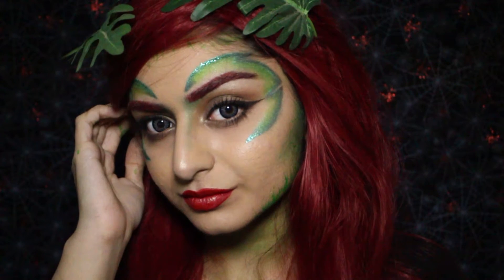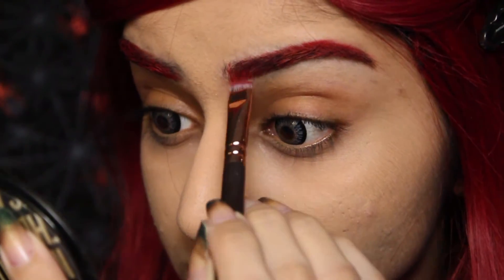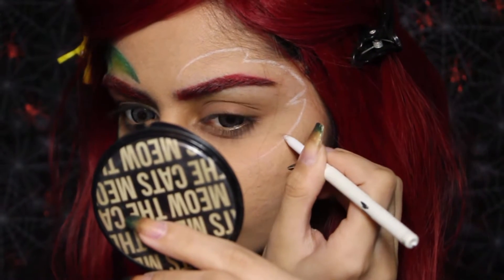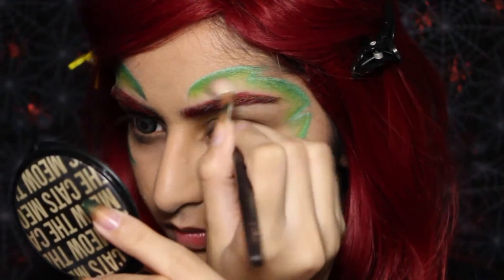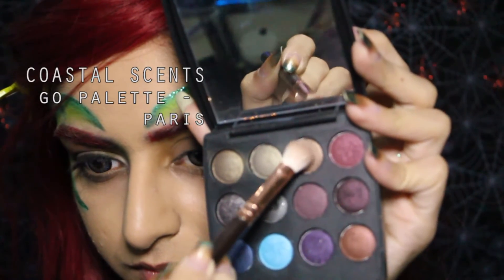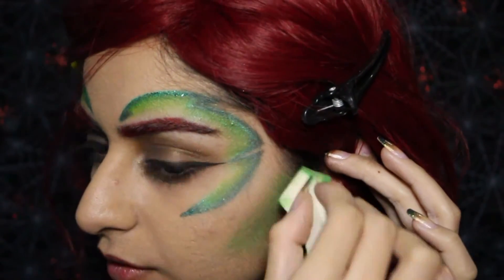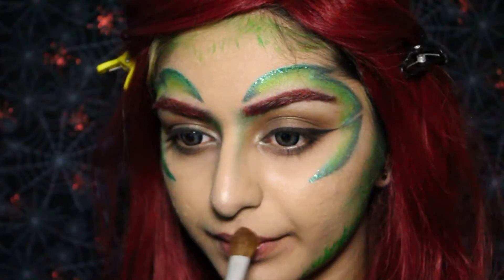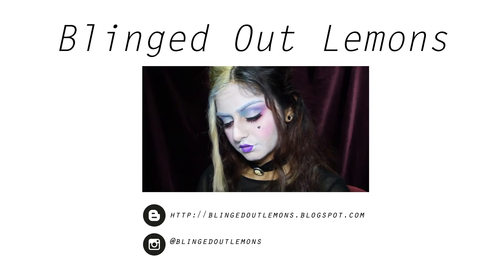POISON IVY collab w/ Suzanne Lin | HALLOWEEN '16 | BlingedOutLemons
READ ME!

DM Galaxy – Bad Motives (feat. Aloma Steele)